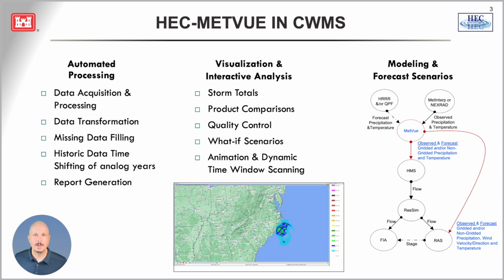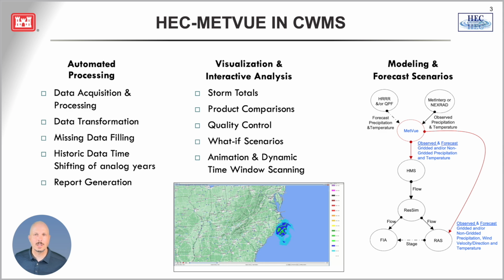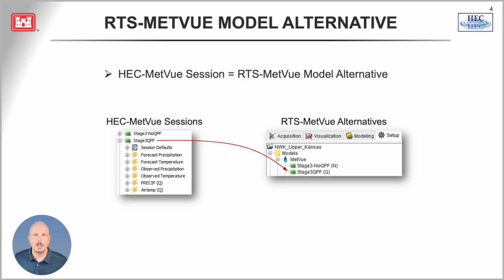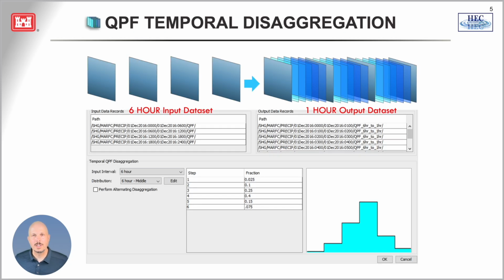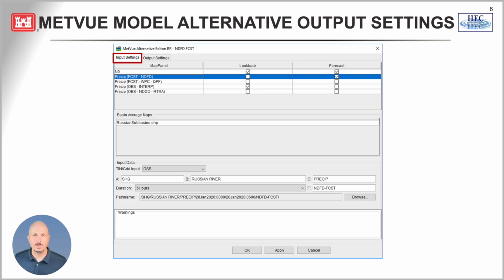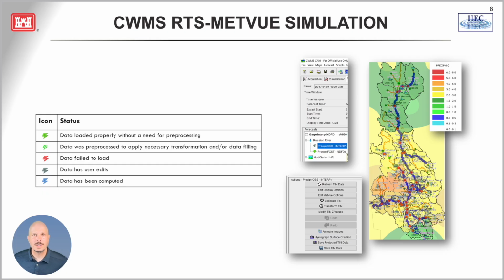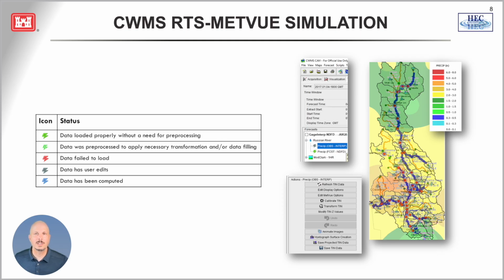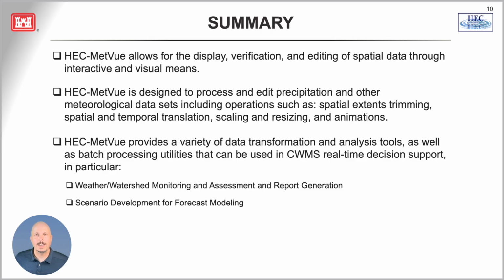HEC-MetVue Overview - Part 4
Real-Time Water Management with CWMS 2025
Meteorological Visualization Utility Engine (HEC-MetVue) Overview - Part 4
Instructor: Fauwaz Hanbali

Topics:

00:00 Intro
00:18 HEC-MetVue in CWMS
03:10 RTS-MetVue Model Alternative
05:22 HEC-MetVue QPF Temporal Disaggregation
06:33 RTS-MetVue Model Alternative Input Setting
07:20 RTS-MetVue Model Alternative Output Setting
08:49 RTS-MetVue Model Alternative Simulation
11:57 Outro